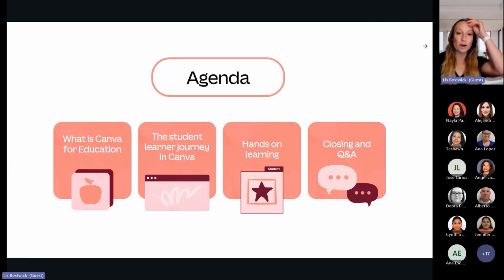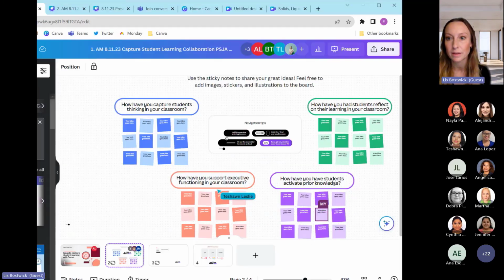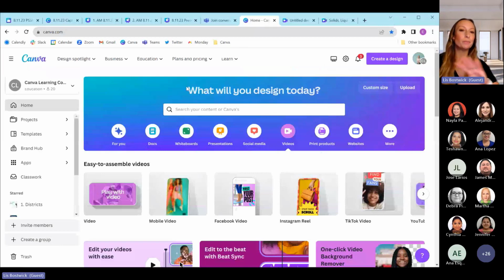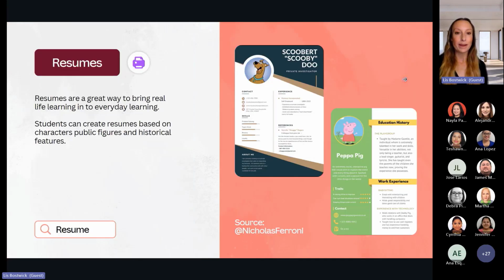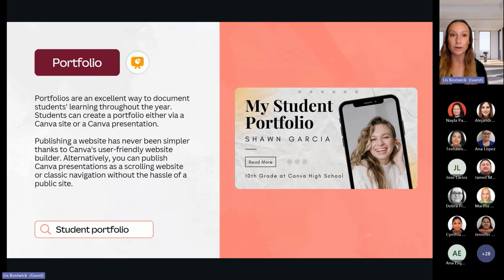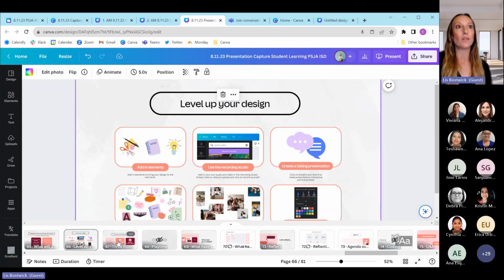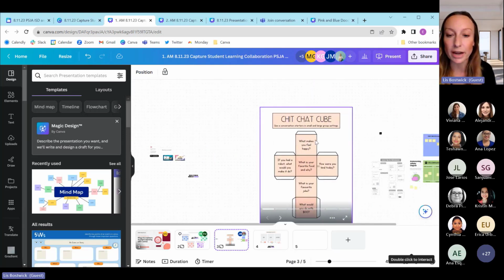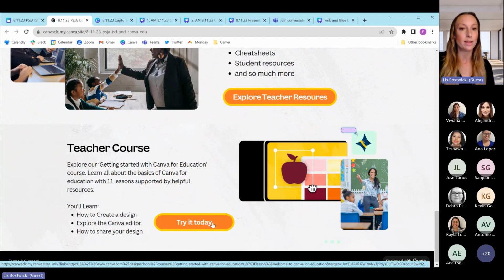Unleash Creativity in the Classroom with Canva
Presenter: Elisabeth Bostwick. In this hands-on workshop, participants will be guided through ways Canva can be used by students to demonstrate their learning and understanding. Participants will brainstorm and discover ways Canva can support student goal setting, planning, and showcasing their knowledge. The workshop will also cover how to capture student reflections of the learning process in Canva.